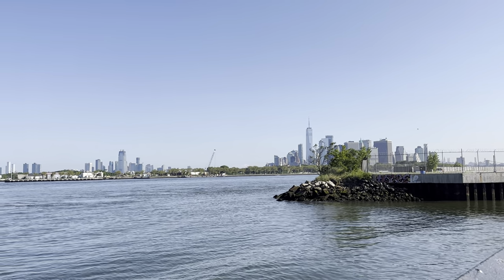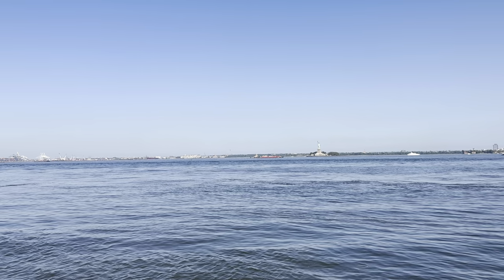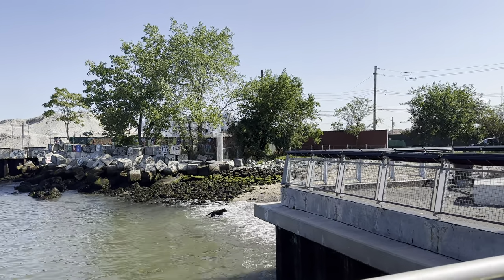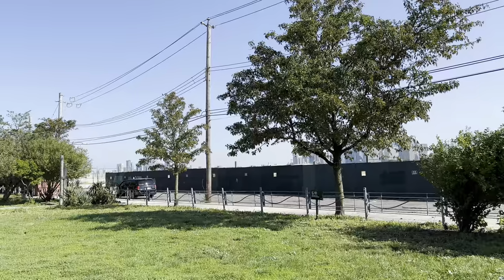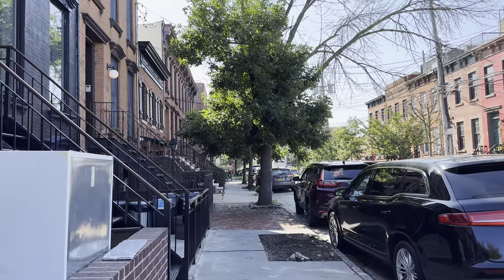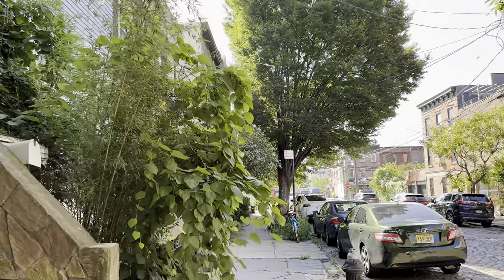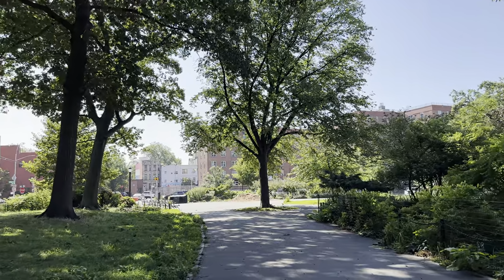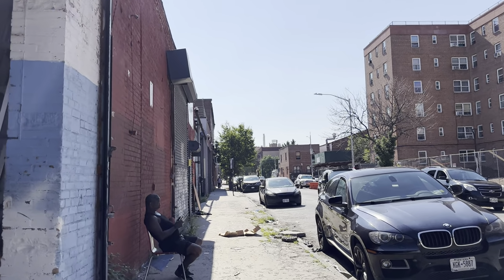New York City Virtual Walking Tour - RED HOOK BROOKLYN Walking Tour 2023 - The OCKY WAY Deli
New York City Virtual Walking Tour - RED HOOK BROOKLYN Walking Tour 2023 - The OCKY WAY Deli (July 28, 2023)

✅ Traveling soon?

Recorded Camera:
iPhone 13 Pro & iPhone 14
MOZA Mini MX Smartphone Gimbal
Rode SmartLav+ Omnidirectional Lavalier Microphone
Apple Lightning to 3.55mm Headphone Adapter
Insta360 ONE X2 360 Degree Camera
DJI Osmo Mobile 6

Clothing & Accessories:
Cob Small Keychain Flashlight
Fenix TK16 v2.0 Tactical Flashlight
ULANZI LED Video Light Waterproof
Neewer Camera Bag Waterproof Shockproof
New Balance Men's 1300 Trail Walking Shoe
Dr. Scholl's inserts

Bicycle/Electric Scooter Gear:
ENGWE Folding Electric Bikes

Video Editing Software & Hardware:
Apple 2022 MacBook Pro
Anker USB 3.0 Card Reader
LaCie Rugged Mini 1TB External Hard Drive
WD 1TB Elements Portable HDD

DJI Mic Wireless
DJI Pocket 2
SanDisk 128GB Memory Card
Rode Wireless GO II
Tascam DR-10L Portable Digital Audio Recorder
GoPro Suction Cup Mount
Smartphone Holder w/GoPro Style Mount Attachment
GoPro HERO11 Black
GoPro Hero 5
Osmo Pocket
Hohem isteady Pro 2
Zoom H1n Portable Recorder

Copyright @ [The NYC Walking Show & 2023]. Any illegal reproduction of this content in any form will result in immediate action against the person concerned.

Thank you so much for your contribution and generosity! 🙏